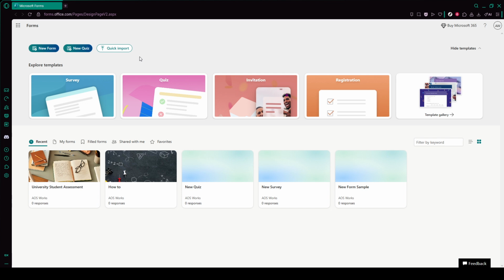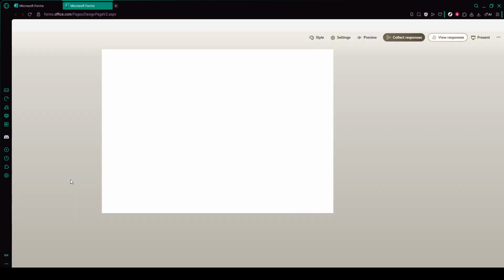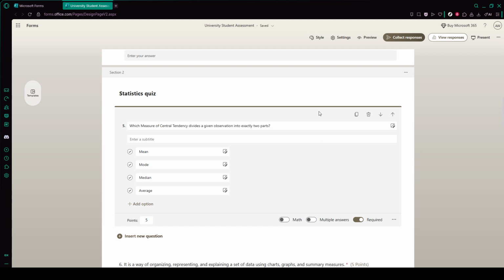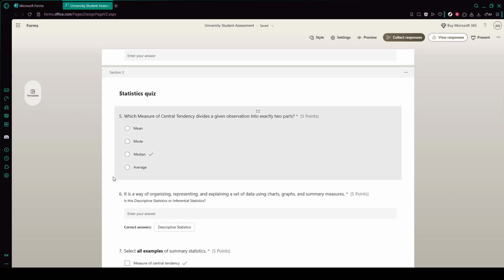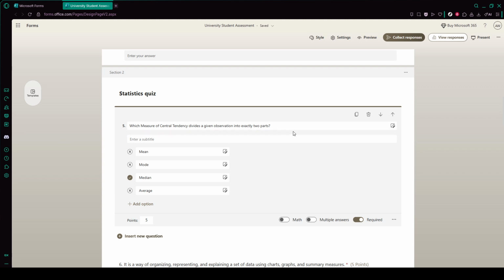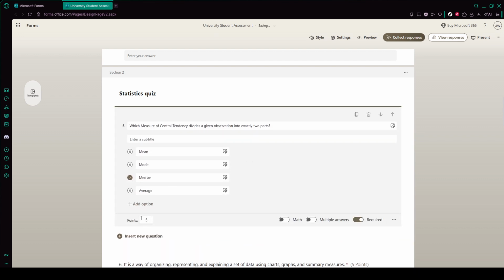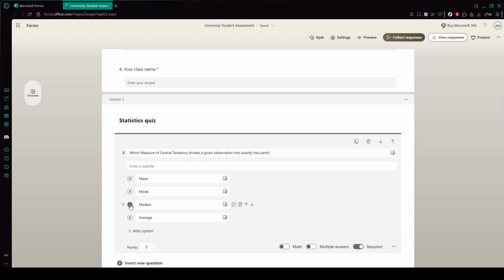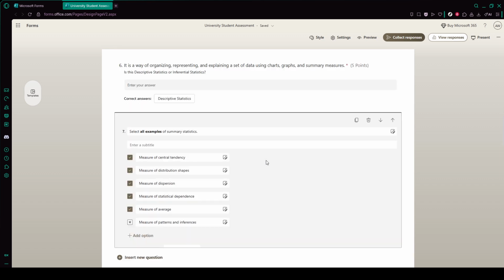How to Add Answer Key in Microsoft Forms 2026 (Put Answer Key Quickly)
In this comprehensive tutorial, we delve into the process of adding an answer key in Microsoft Forms, a vital feature for educators and professionals looking to streamline assessments. This video will walk you through each step, ensuring you understand how to maximize the functionality of this powerful tool.

By the end of this video, you'll have a clear understanding of how to set up an answer key, which will enhance the effectiveness of your forms. Whether you are a teacher designing quizzes or a manager creating surveys, try this today to make your forms more efficient and user-friendly.